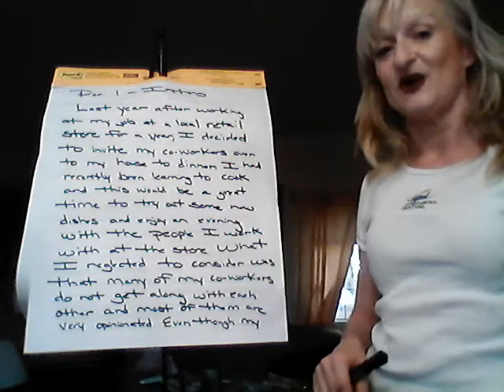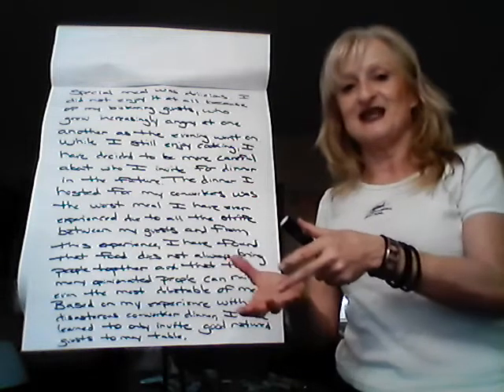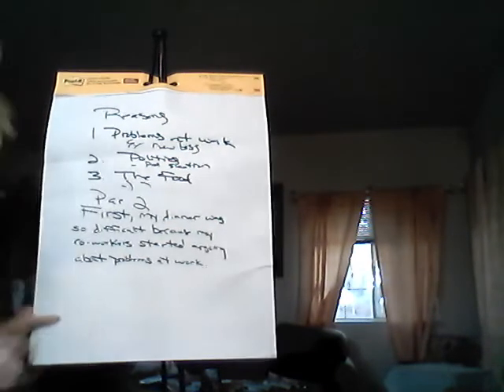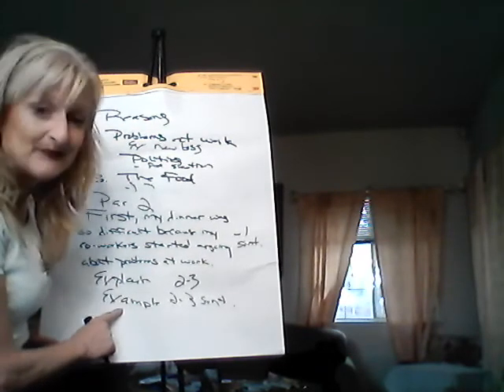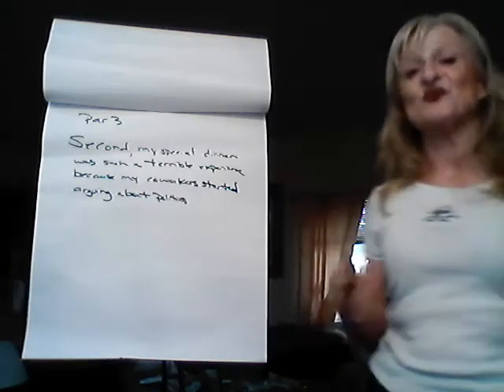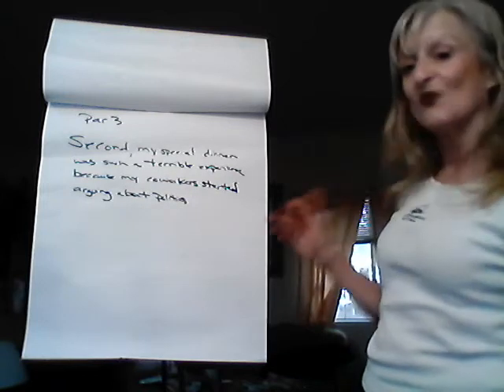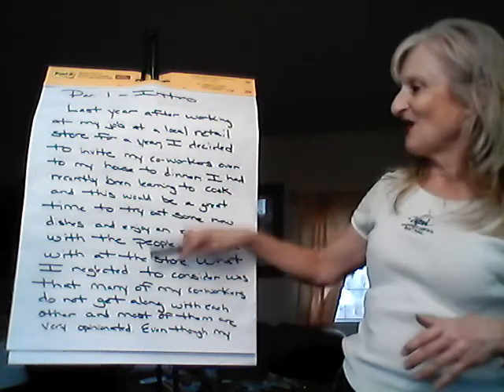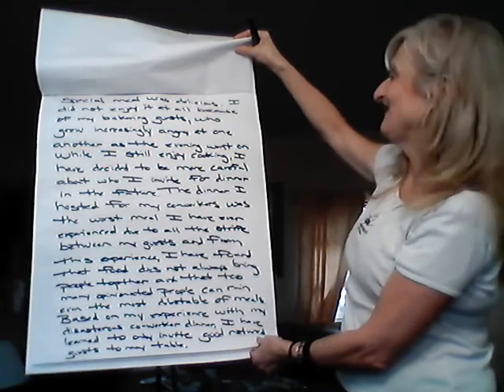English 90 Writers Workshop Narrative Part 2